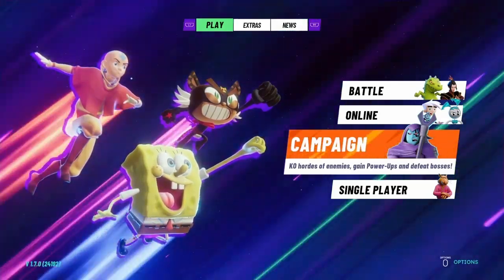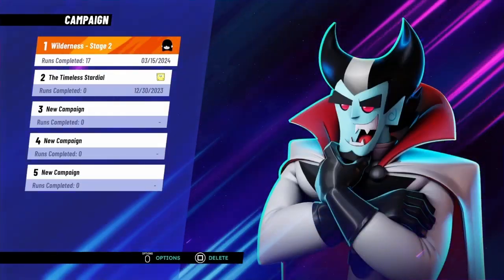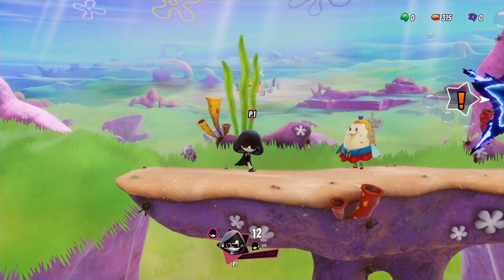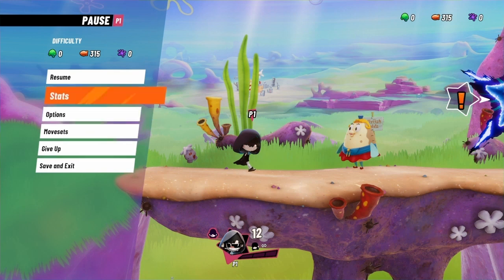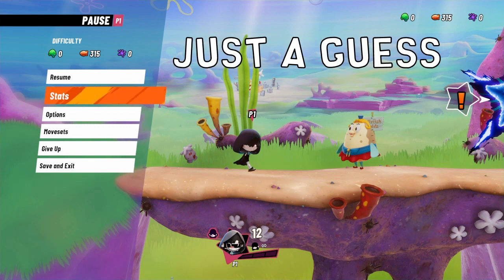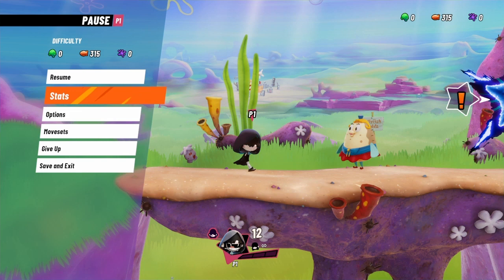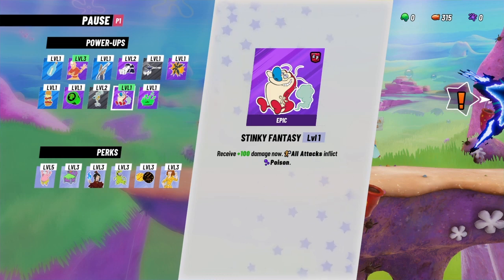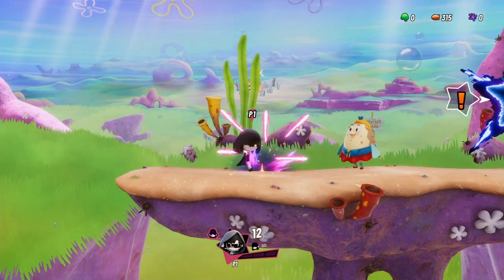Infinite Free Items Glitch! - Nickelodeon All-Star Brawl 2 campaign mode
The glitch itself is explained in the first couple minutes. The rest of the video is mostly me ranting lol.

I only just came across this. I googled it and it doesn't seem like a lot of people know about this yet. Have you heard of it? Have you run into any other similar glitches?

CONFIRMED: If you save and exit from Powdered Toast Man's or the Cabbage Salesman's shops, you can re-enter and their stock will refresh so you can buy more stuff, but any spent blimps will still be spent and you will still have what you already bought.

UPDATE: Since one recent update to the game I've found that the Stinky Fantasy power up causes the game to slow to an unplayable crawl. I haven't tried it again since - switching my focus instead to Squidward's Sonata for causing debuffs (and it works well). I don't know if it was a one-time glitch, or if the glitch has since been patched out in more recent updates. I've been too gun-shy to try it lol.

ANOTHER UPDATE: I've heard from a couple of people now saying that using this trick to collect too many power ups can cause the game to start freezing. I don't know the exact 'cut off' point. I only know about Stinky Fantasy causing me issues. So use at own discretion, and with some degree of moderation. Since it takes so long to do, I tend to just focus on the power ups I actually want anyway, so I haven't had this issue. Also, I haven't been playing this game for several months since my campaign file got bricked due to another glitch, so I haven't been keeping up with updates myself.